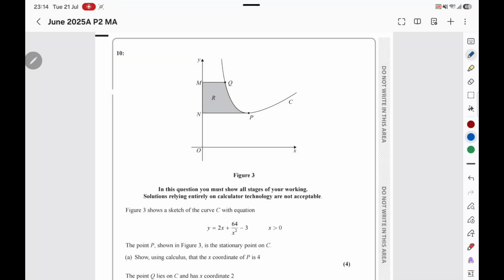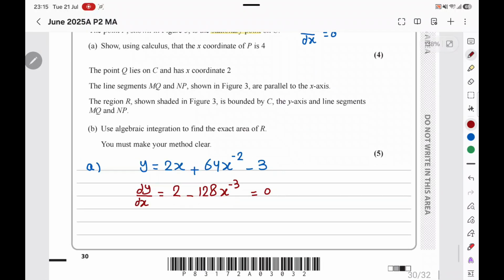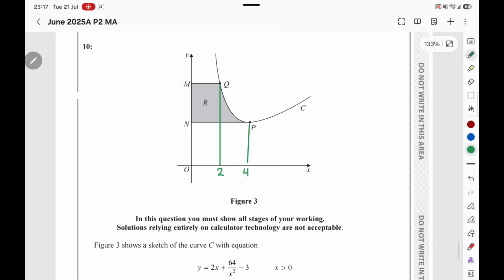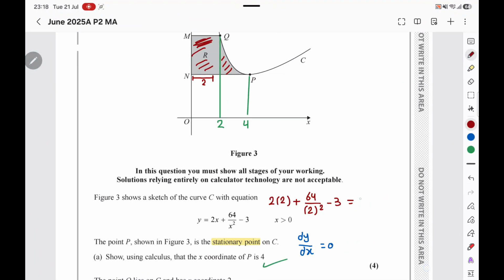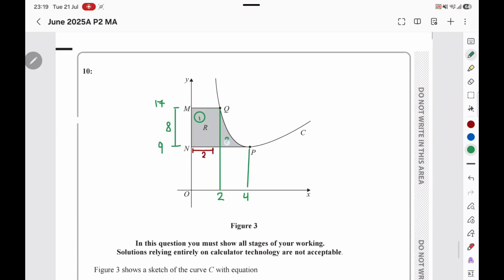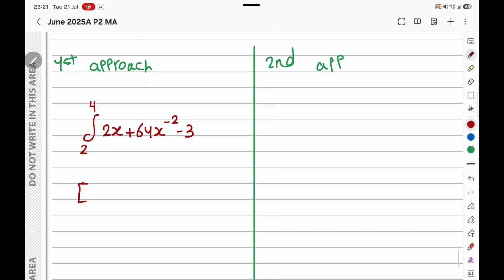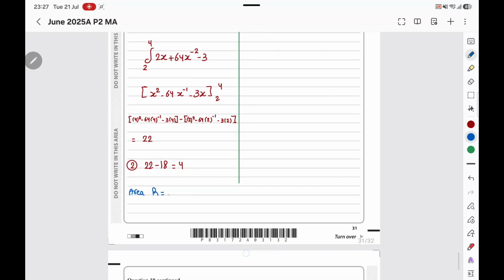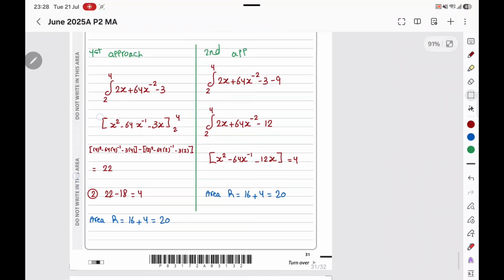May/June 2025 WMA12/01A Q10 Solution | Edexcel IAL AS Maths Pure 2 (P2)